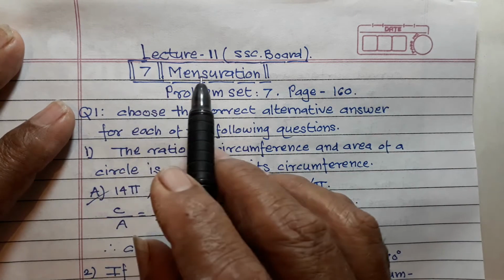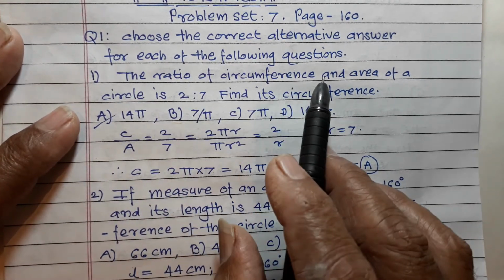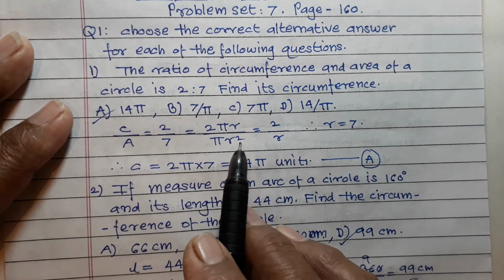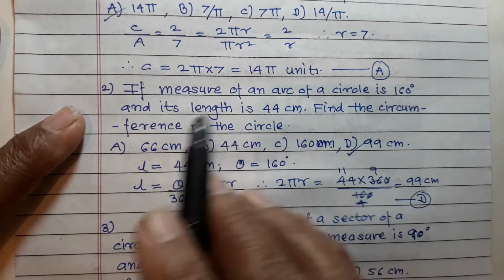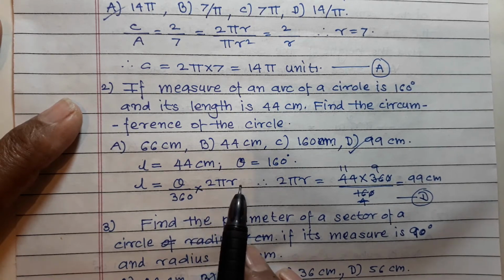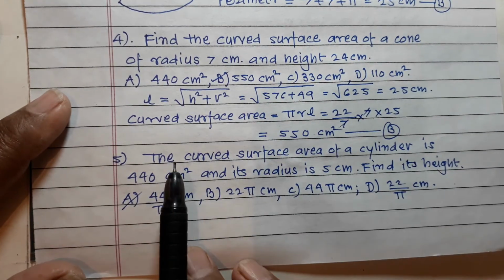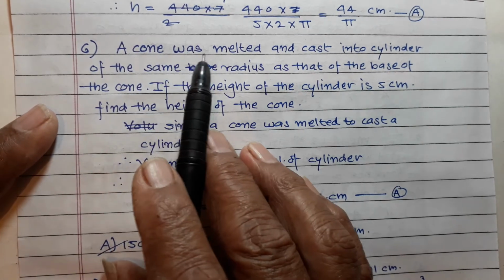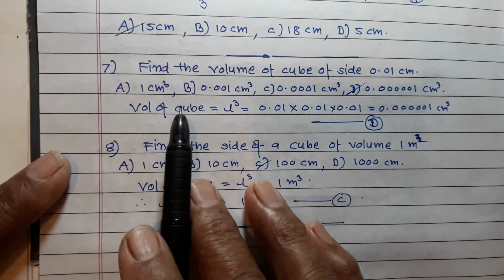Geom.Lec-11.Chap:7. SSC.BOARD.Std.10 th. "Mensuration".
Solutions to problem set 7.
Question No. 1(1,2,3,4,5,6,7,8.)